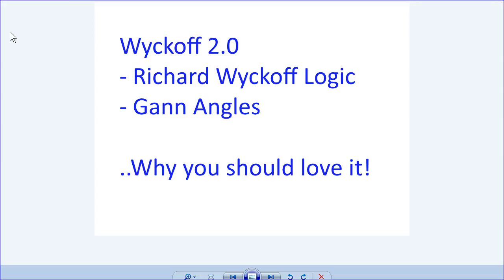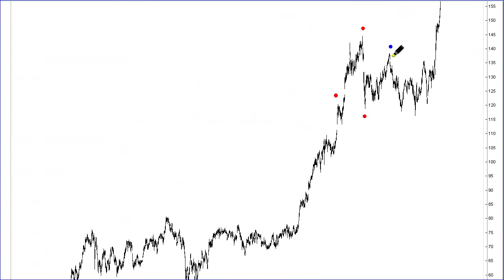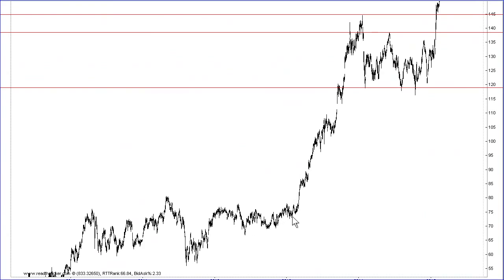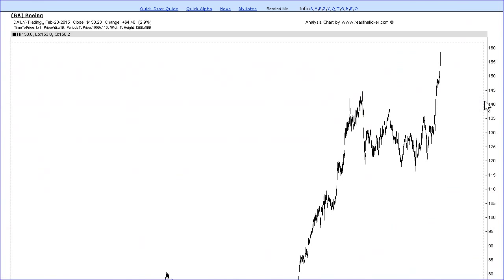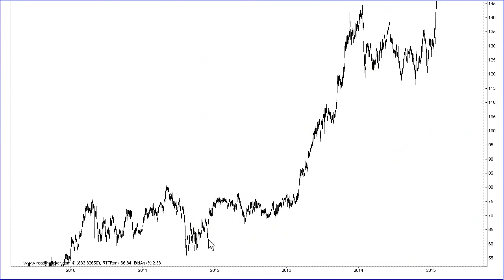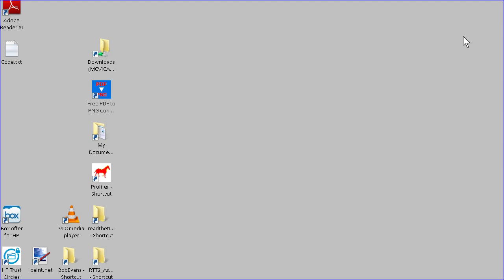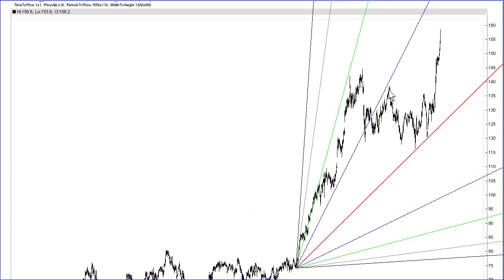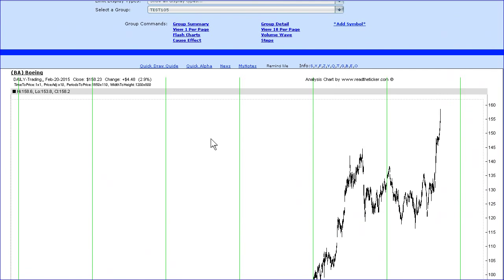Richard Wyckoff with William Gann Angles